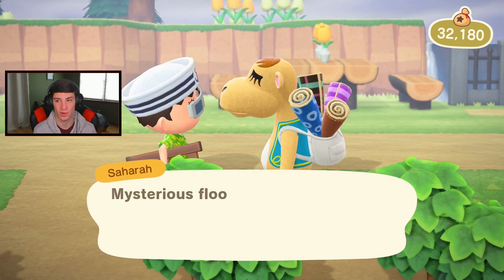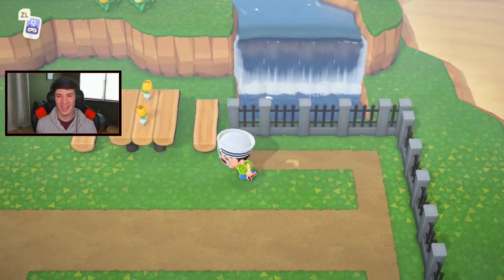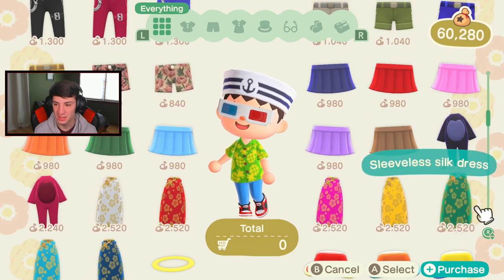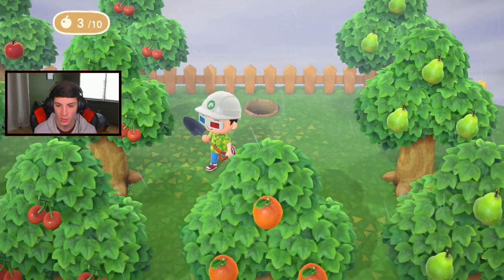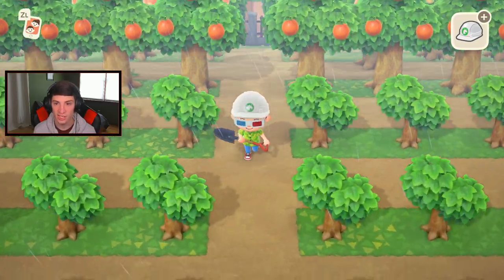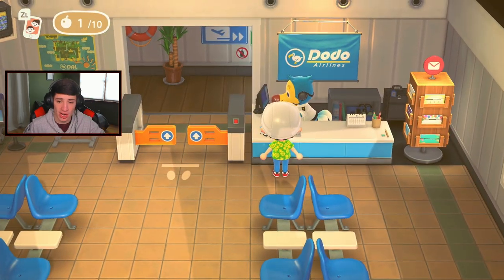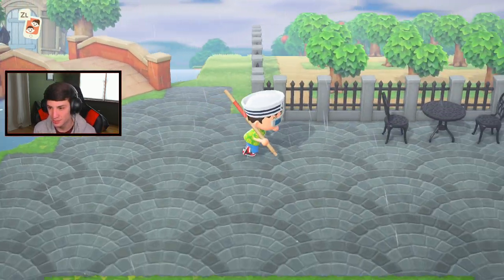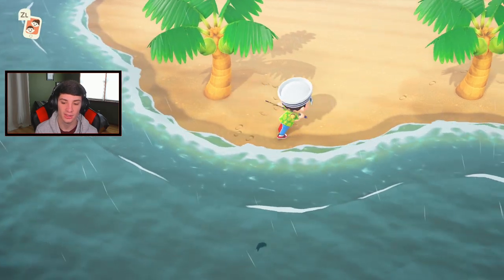Saharah and Completing the Orchard! - Animal Crossing New Horizons - Gameplay Walkthrough Part 14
Animal Crossing New Horizons Gameplay Walkthrough Part 14!
In This Video We:
- Finish Our Orchard and Create a Waterfall!
- Use a Nook miles ticket.
- Fish In the Rain.

GAME INFO
Name: Animal Crossing: New Horizons
Developer: Nintendo
Publisher: Nintendo
Platforms: Nintendo Switch
Release Date: March 20, 2020